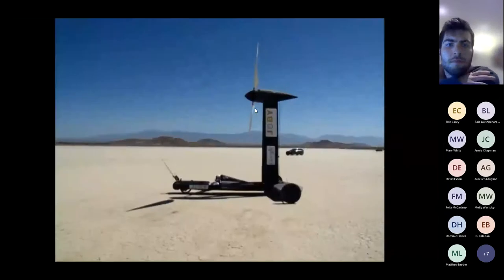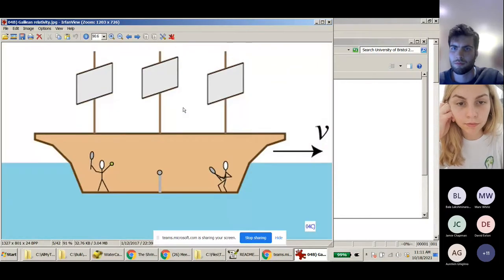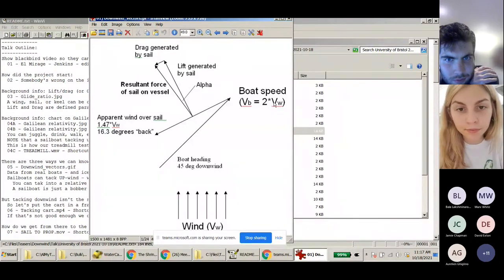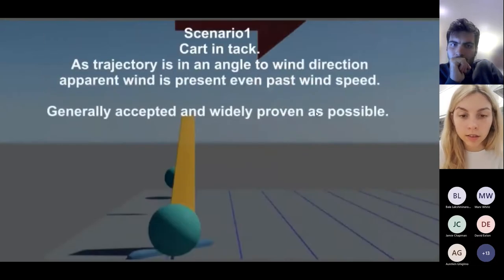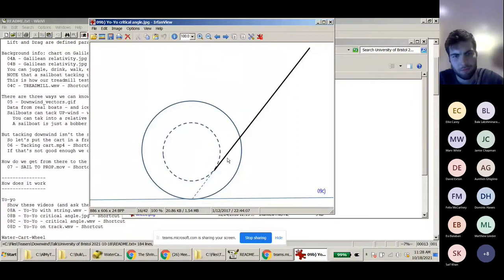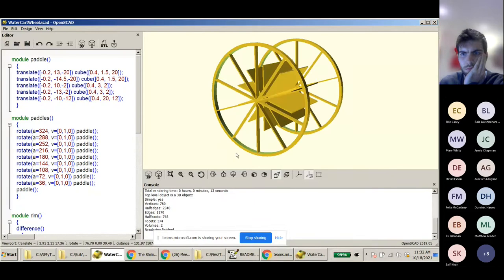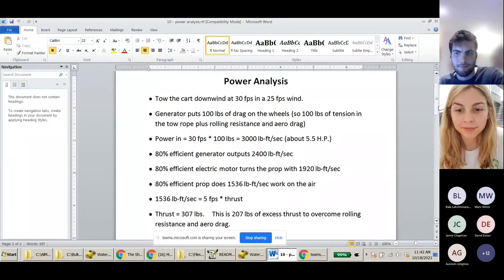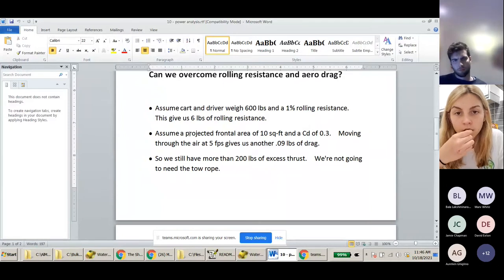Rick Cavallaro - Spotlight Lecture Series 2021 #1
Do you think it's possible for a sailboat to sail downwind faster than the wind pushing it? No? What about a wind powered car? Rick Cavallaro, a former aerospace Engineer, will be talking us through how he designed and constructed the intuition-breaking concept of the Blackbird, a wind-powered car that could not only travel downwind almost 3 times the speed of the wind powering it but could also travel upwind using only the power of the wind itself.